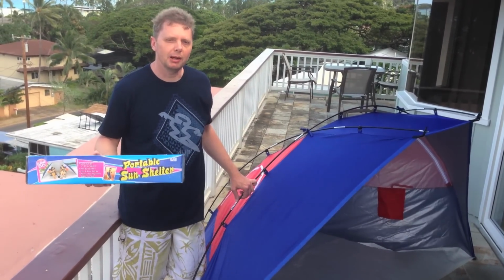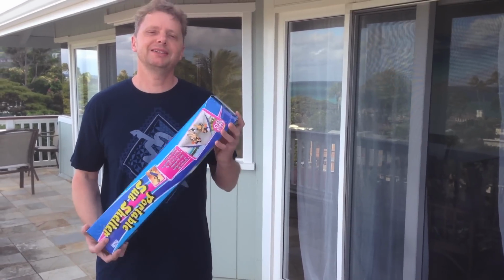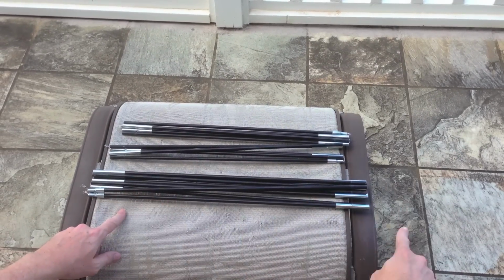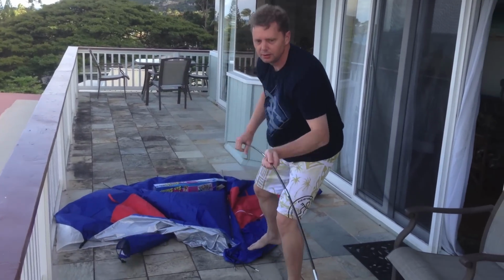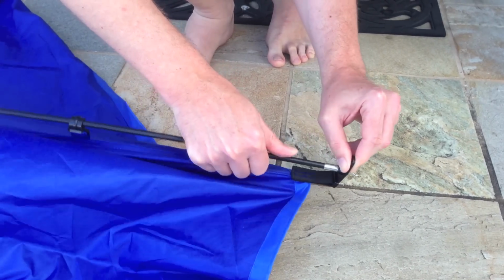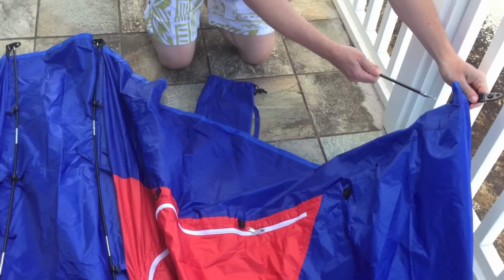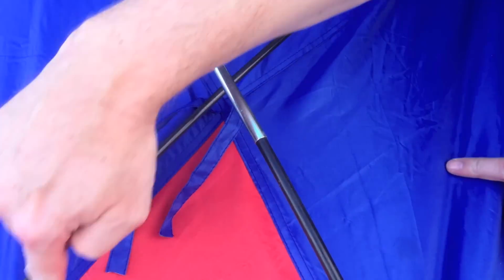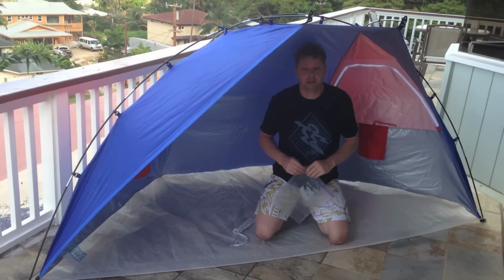Rio Portable Beach Shelter Assembly Instructions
Step-by-step instructions on how to set up a Rio Portable Beach Shelter. This small open tent blocks the sun and provides some shelter against light winds.